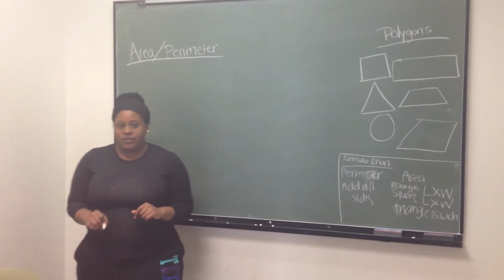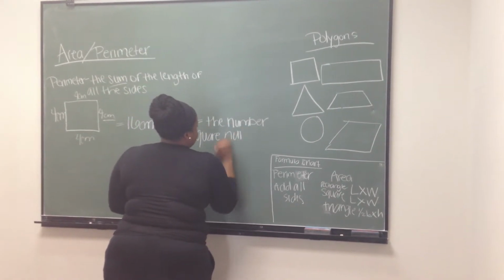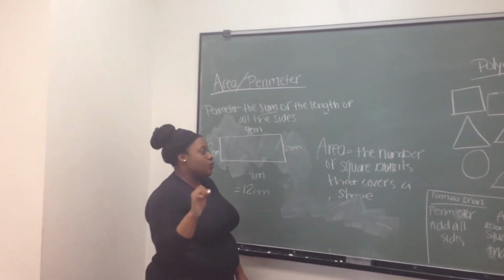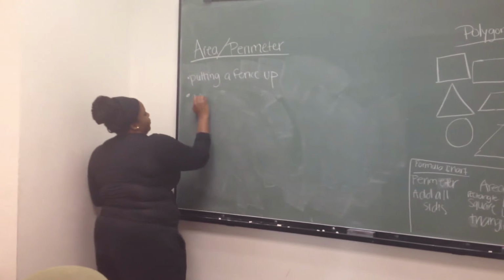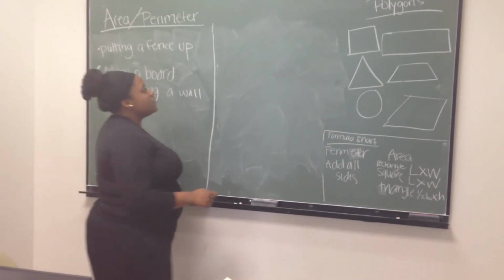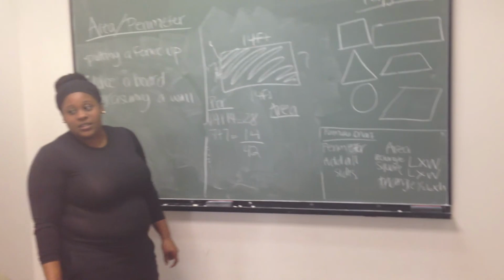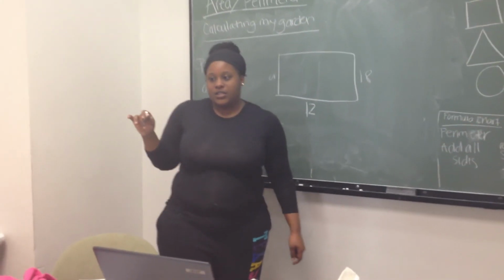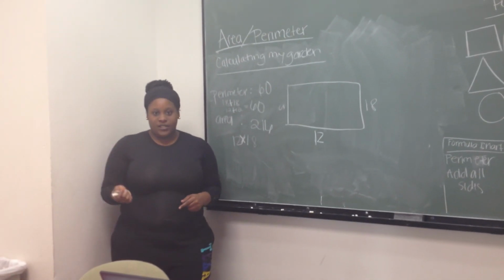Area and Perimeter (student teacher)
Lesson Plan for MATH 1351